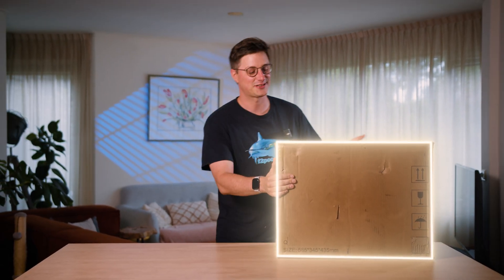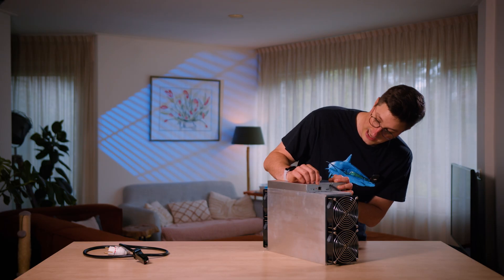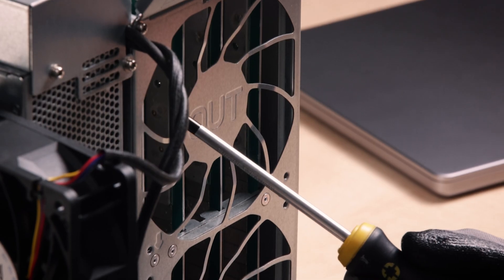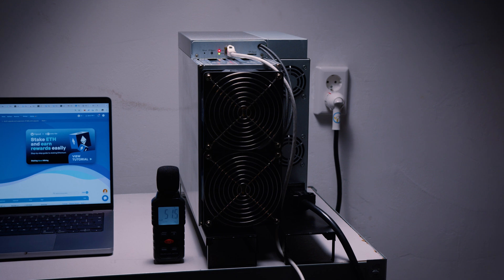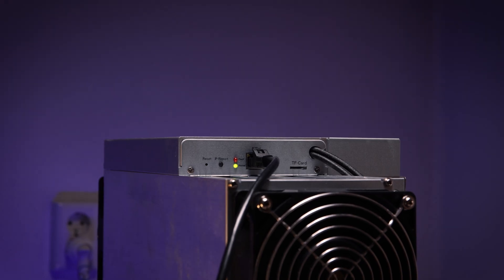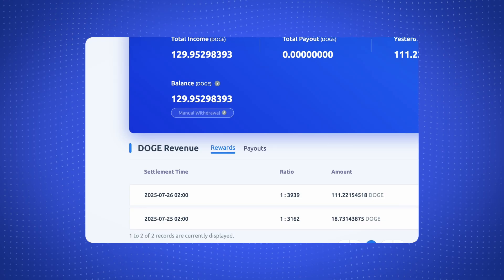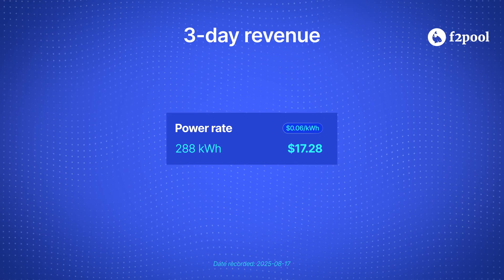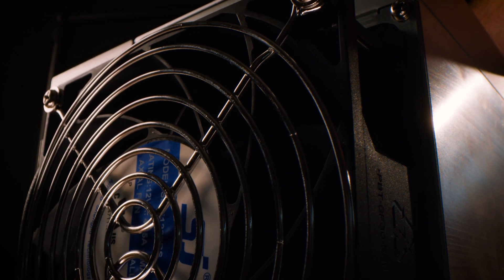ElphaPex DG2+ review: top-tier LTC & DOGE farm miner with 190 W/G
Thank you to everyone who watched our video and shared your thoughts about the ElphaPex DG2+!
We’re excited to announce the winner of our DG Home 1 miner giveaway 🎁

🏆 Winner: @Princyy990
🎁 Prize: One DG Home 1 miner

We will give away One DG Home 1 miners. Don’t miss your chance to win! 🔥💰

How to Enter: Watch the video and share your thoughts about the DG 2+ in the comment zone of this video.

We’ll select 1 winner from the comments below, the winner will receive one DG Home 1 miners provided by ElphaPex.

🗓️ Winners will be announced on October 09, 2025.

Looking forward to your thoughts! 🌟

We got our hands on the brand-new ElphaPex DG2+, one of the most powerful and efficient Scrypt miners available today. In this video, we’ll unbox, tear down, and test the DG2+ to see what it’s really capable of.

⚡ Specs & Highlights:
• Hashrate: ~21 GH/s (Litecoin + Dogecoin merged-mining)
• Power consumption: ~3900W
• Noise level: 74 to 91 dB
• Temperature: ~50 to 52 °C

This machine is built for farm-scale setups, delivering rock-solid performance and outstanding efficiency for Litecoin and Dogecoin mining. Learn more about hashrate and rewards in our video.